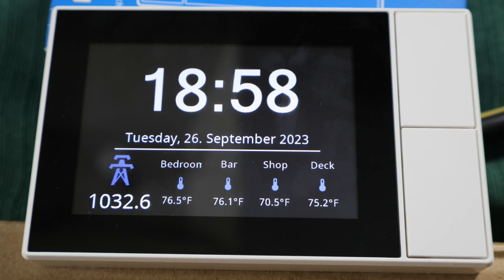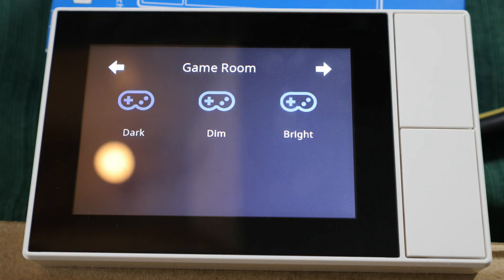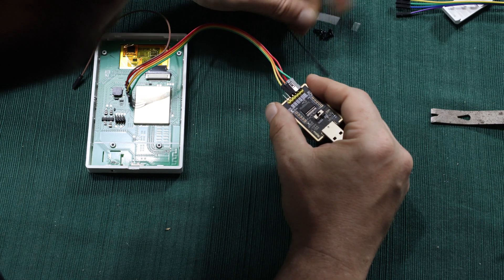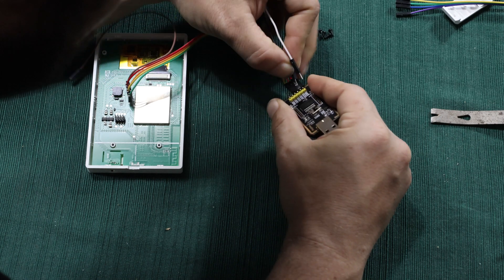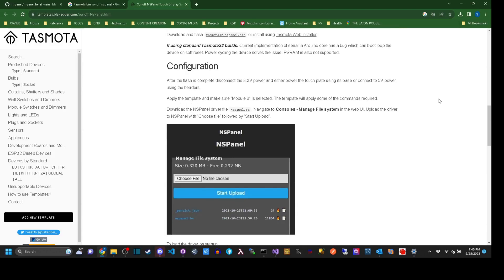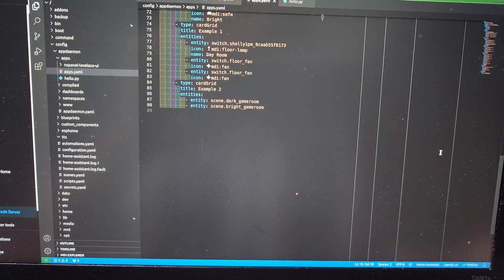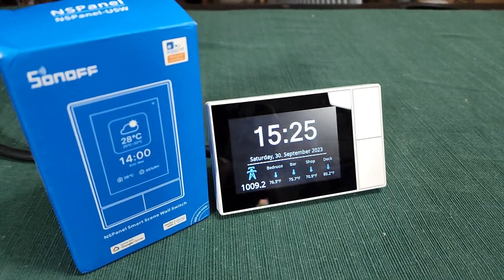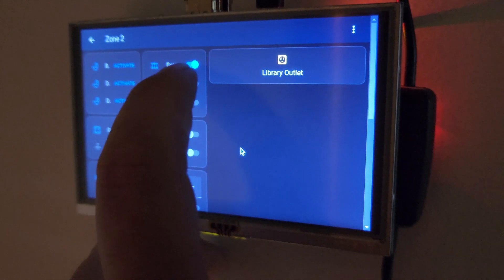Sonoff NSPanel Setup and Review - Pt. 2: The Hackening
Yes, I got the Sonoff NSPanel working, but at what cost…
Will I ever regain the three hours I spent installing and configuring Tasmota and the various libraries necessary to get the Lovelace UI showing through Home Assistant configuration? No.
Will I go through that again when I could just use a Raspberry Pi with a touchscreen and Chrome in Kiosk mode at startup? No, I will not.
Do I recommend this device as a drop-in addition to your smart home? No, I most certainly do not; Although, If you still want to tame the beast yourself, check out the links below to begin your perilous journey.

That Panel Thing: